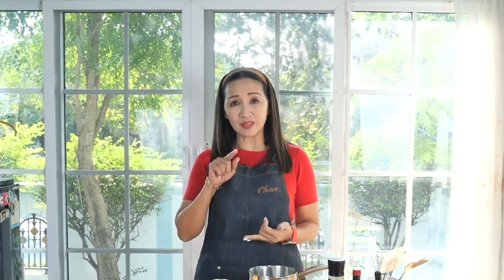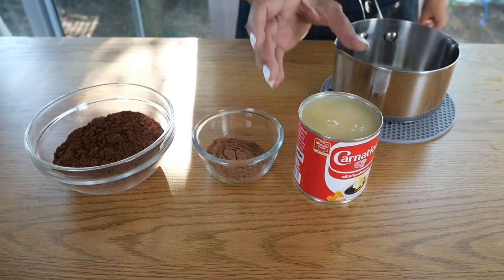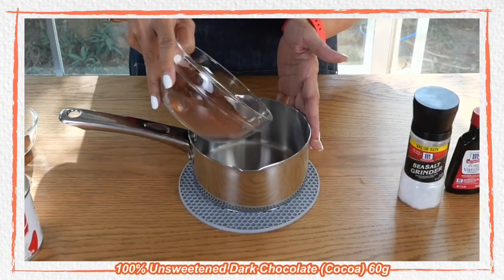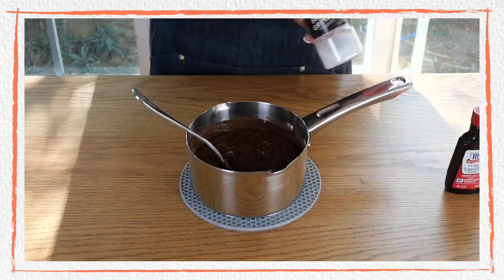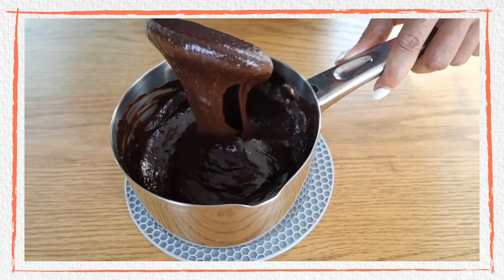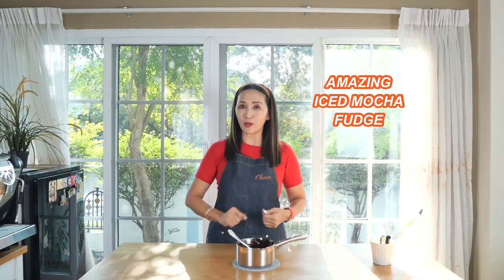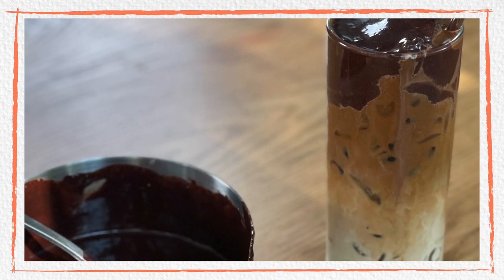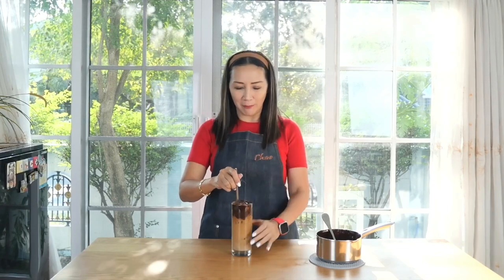TRY THIS NO-COOK CHOCOLATE FUDGE!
Hardcover Books
👉OUTSIDE THAILAND AND PHILIPPINES: